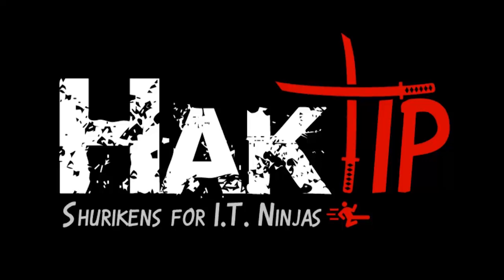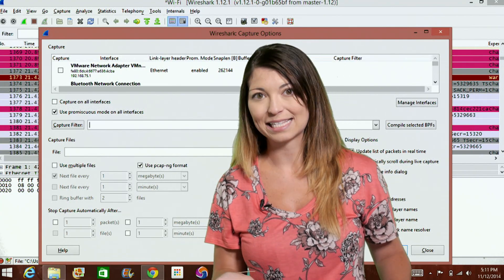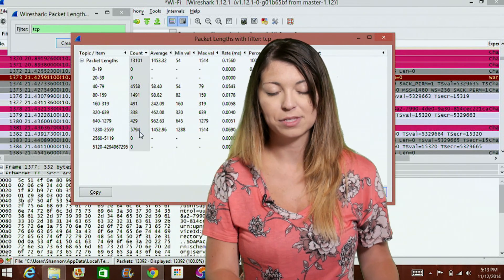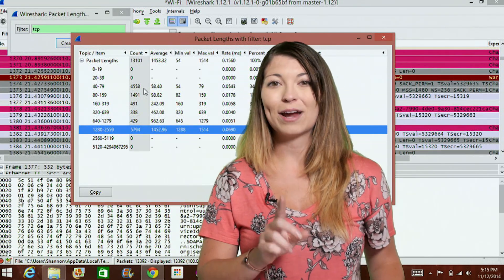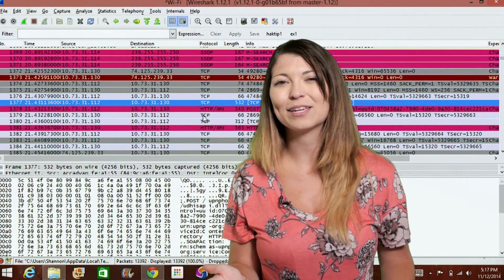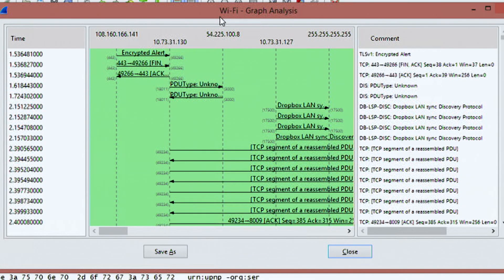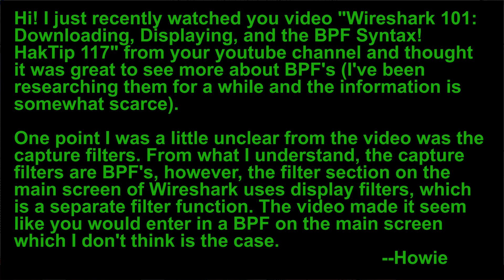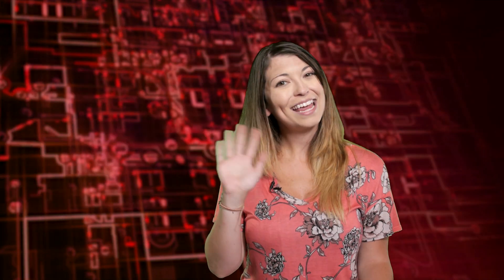Wireshark 101: Name Resolutions and Flow Graphs, HakTip 123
Hak5 -- Cyber Security Education, Inspiration, News & Community since 2005:
On today's HakTip, Shannon defines how Wireshark interprets name resolutions, and how to view flow graphs.

Today we're checking out Wireshark and Name Resolutions!
Let's talk about name resolutions! This is used in several programs to convert one address into another, such as changing a computer's MAC address to something that makes sense, such as a DNS or ARP .com name. You can enable these under Capture -- Options. Resolve MAC addresses means Wireshark will try to resolve the layer 2 or 3 MAC address. Resolve network-layer names means Wireshark will try to convert something like an IP address into an easier to interpret DNS name. Resolve transport-layer name means Wireshark will try to convert a port number, like port 80, into whatever that port stands for, like http. Keep in mind, name resolution doesn't always work. Your network needs to be set up correctly to interprety DNS names, and these servers have to be online to work every time you run a capture. It also requires a bit more power under the hood as well.
Here's something cool. Click Statistics -- Packet Lengths and click Create Stat. Most of the packets are between 1280 and 2559 bytes. These are usually data. The second largest packet length is 40-79 in bytes. These are most likely just protocol control commands.
Now let's take a look at another Graph. There are a lot of graphs you can use in Wireshark for different things, and this one is pretty cool. It's called the Flow Graph. Open it by going to Statistics -- Flow Graph. Pick your options, such as which packets to show, flow type, and node address type.Click OK and the graph will compile. You'll see time stamps, Comments about eah packet, and in the middle, an analysis of each packet with the source and destination. This can help you visualize each packet flow during your packet capture.
Now for a bit of feedback!
Howie says: Hi! I just recently watched you video "Wireshark 101: Downloading, Displaying, and the BPF Syntax! HakTip 117" from your youtube channel and thought it was great to see more about BPF's (I've been researching them for a while and the information is somewhat scarce).
One point I was a little unclear from the video was the capture filters. From what I understand, the capture filters are BPF's, however, the filter section on the main screen of Wireshark uses display filters, which is a separate filter function. The video made it seem like you would enter in a BPF on the main screen which I don't think is the case.
Howie, you're right! There is a difference and I didn't clearly specify between the two. BPF filters are different from display filters, which are just used to show you a screening of specific packets from the whole list. BPF filters are created before you start your capture. The two are also different in syntax. You cannot use a display filter in the BPF syntax and vice versa. I hope that cleared up some of the confusion!